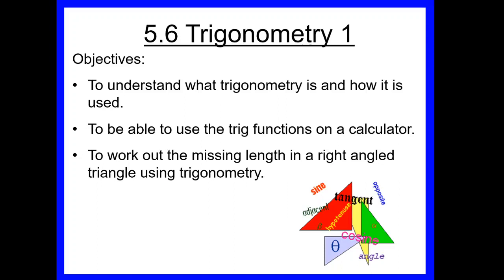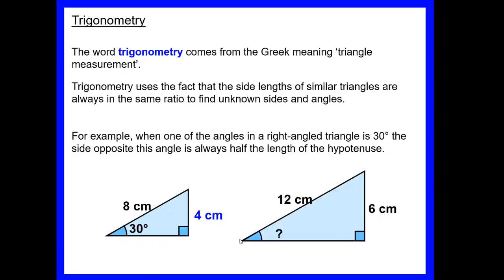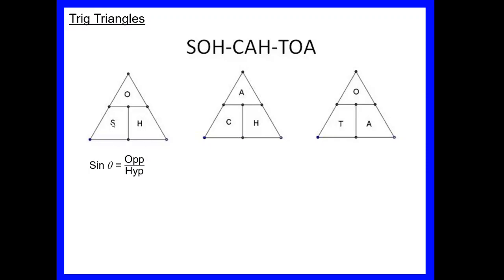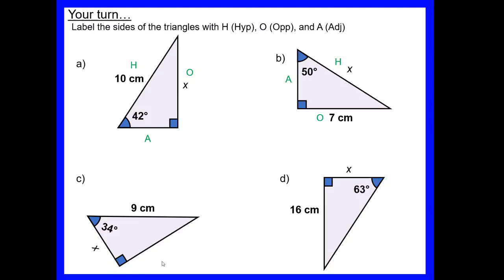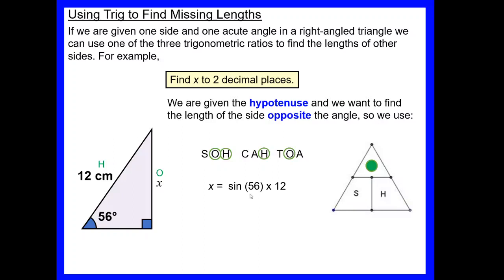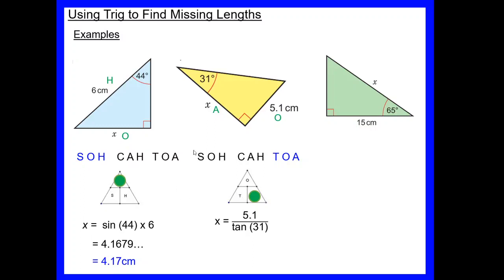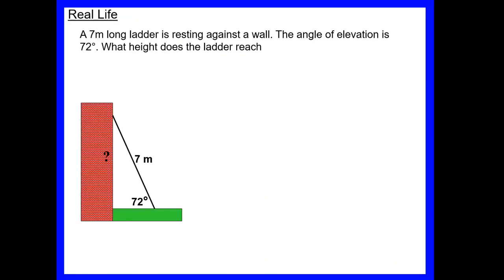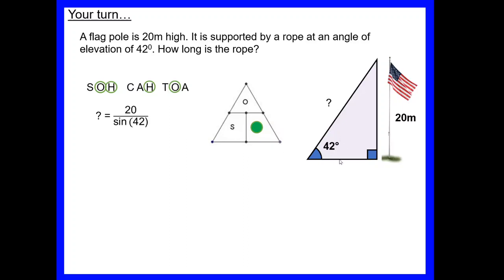5.6 Trigonometry 1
A lesson on the basics of trigonometry and finding the length of a missing side using the trigonometric ratios.